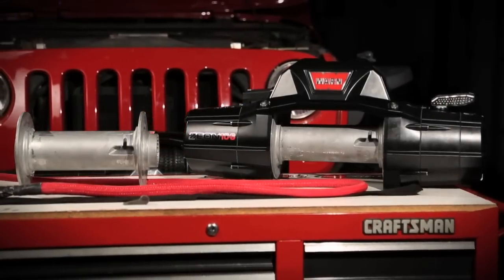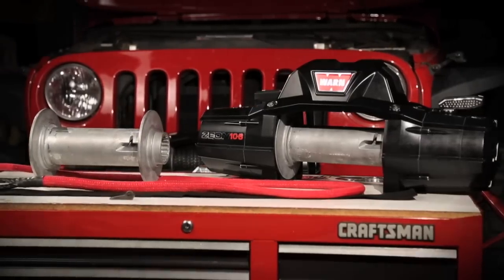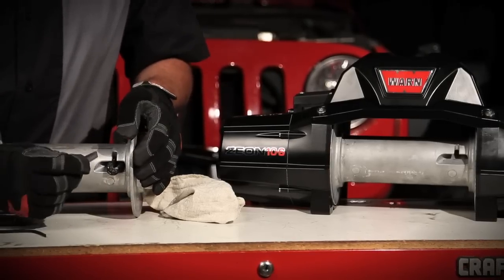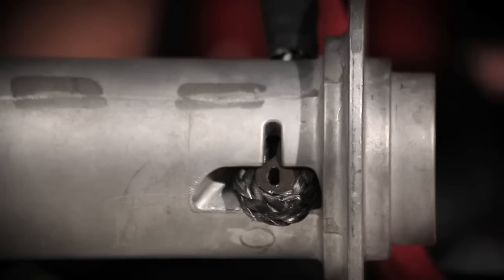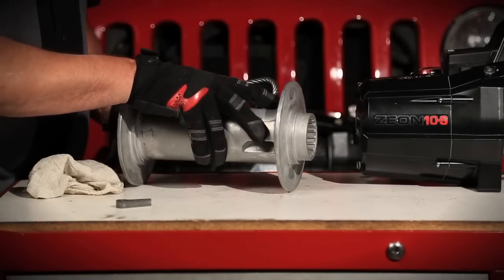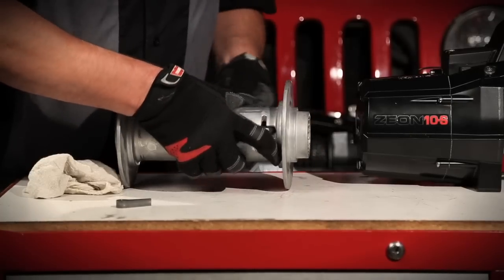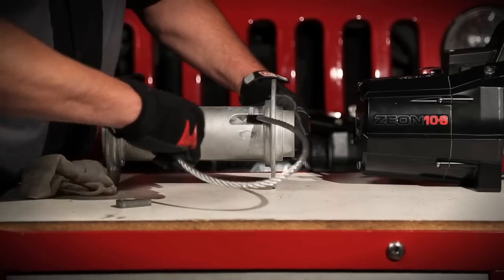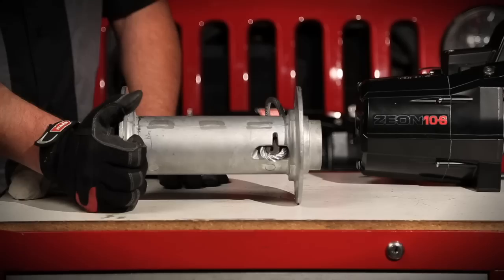How to install the winch rope on a WARN ZEON winch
The WARN ZEON line of winches offers a unique rope anchor that is built into the winch's drum. Whether you choose WARN Spydura® synthetic rope or durable metal rope, this video shows exactly how the new, innovative rope anchor system works.